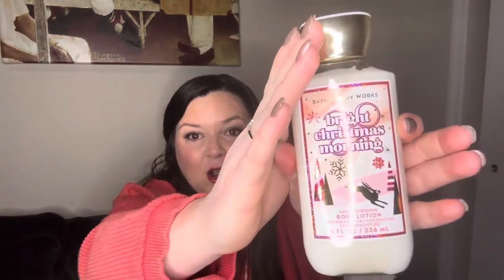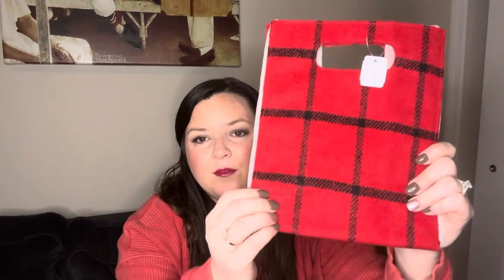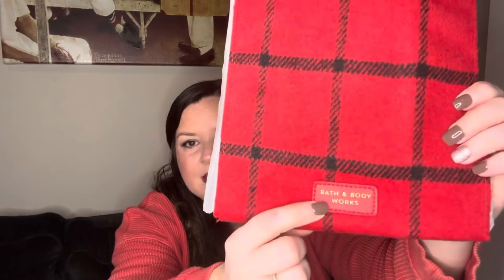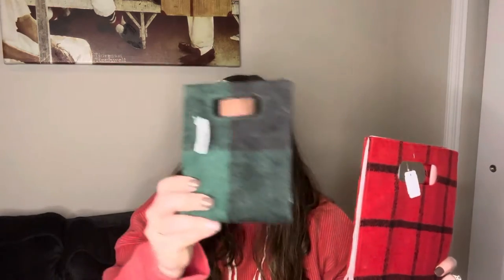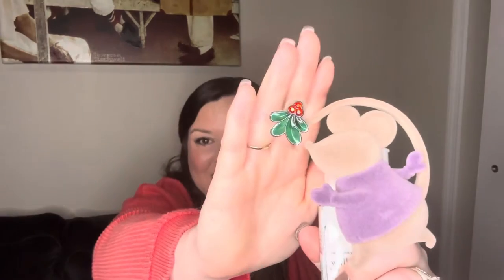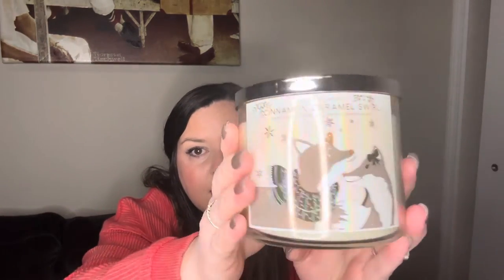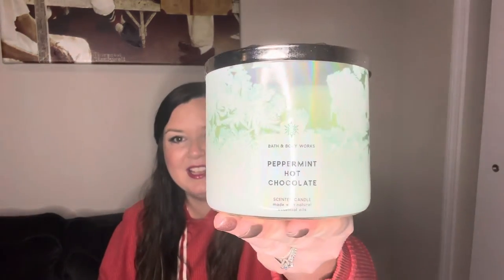I ran out of {Christmas} Candles…Stock Up Haul!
Hi Everyone! As I was prepping for the Christmas season, I went to pull out my candles and I don’t have a single one I can burn! 😳 Ofcourse I have a few “no burns”. 😆 I grabbed some old faithfuls and some new favs.